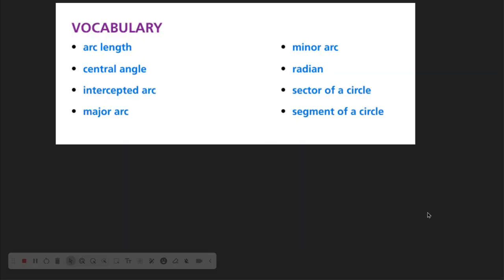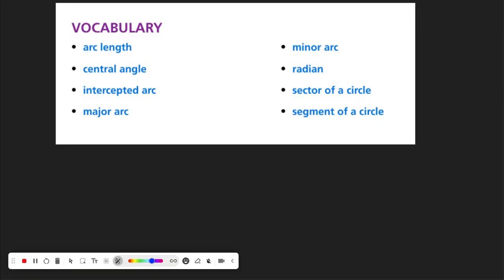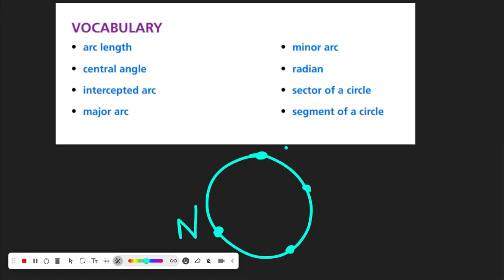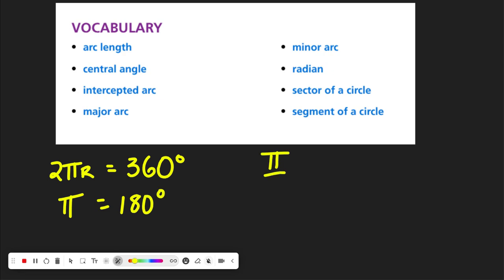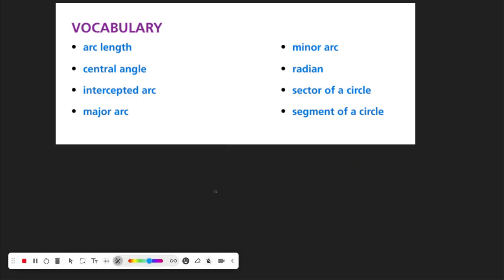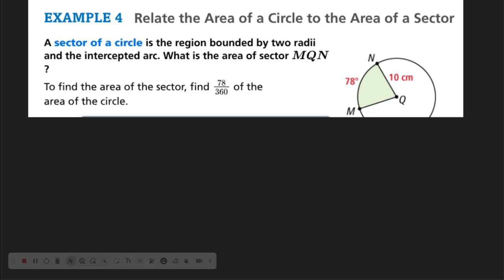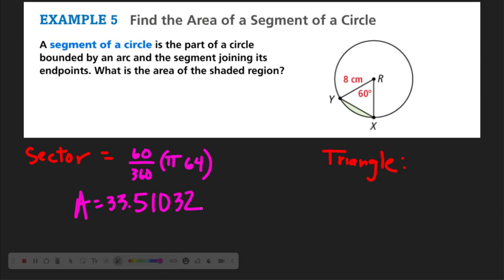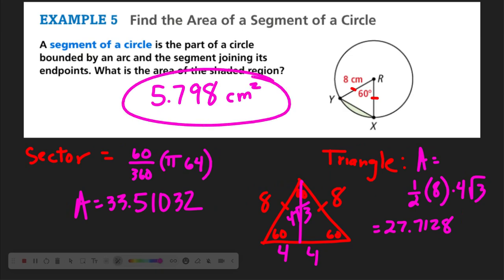FML: Savaas Geometry Unit 10.1: Introduction to Circles